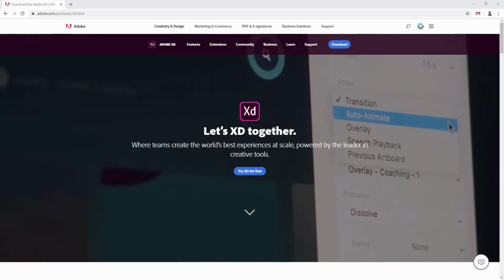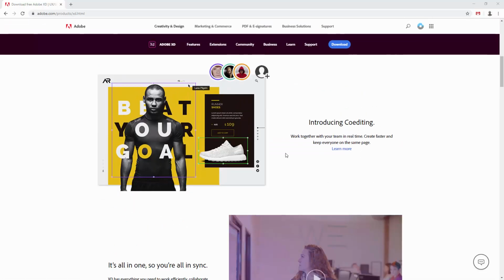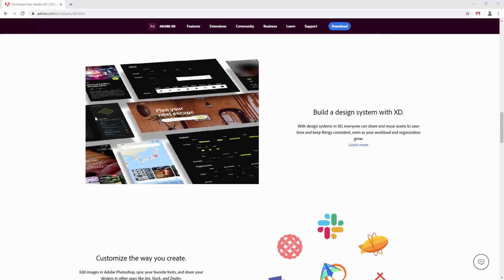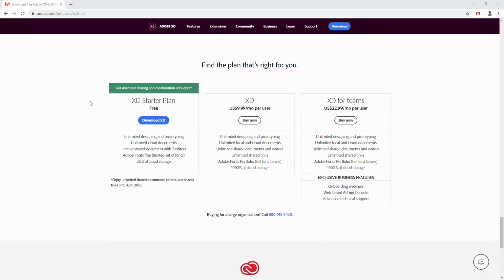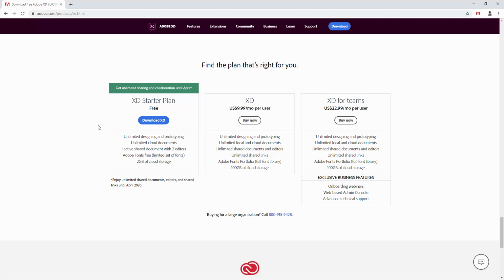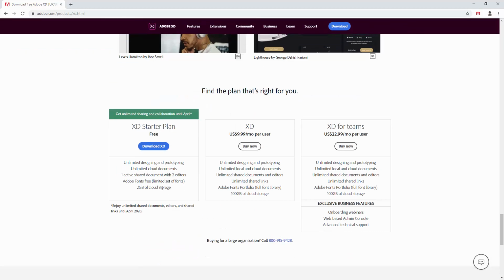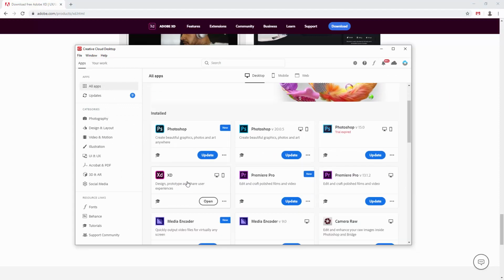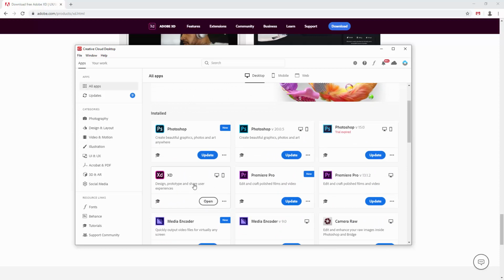Download Xd - Adobe Xd Basics Course